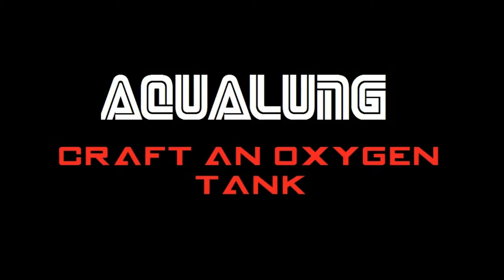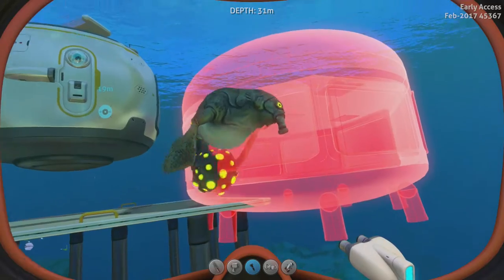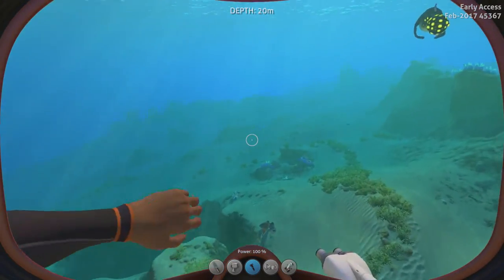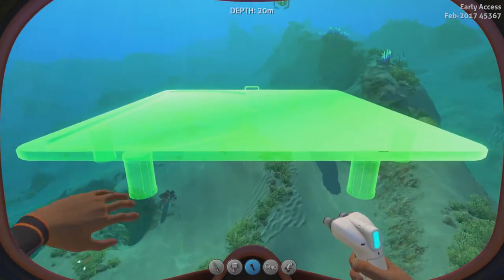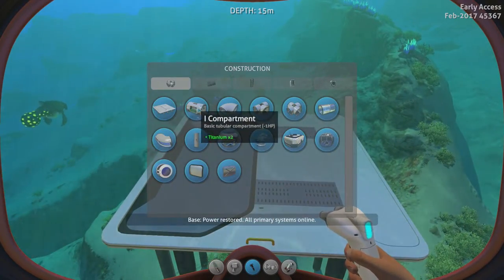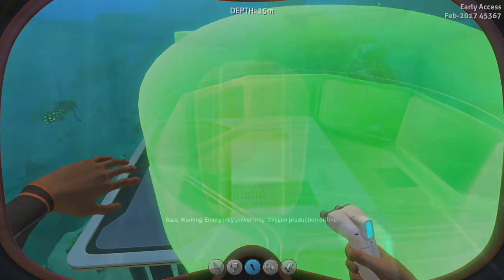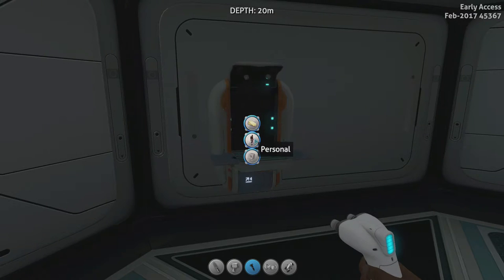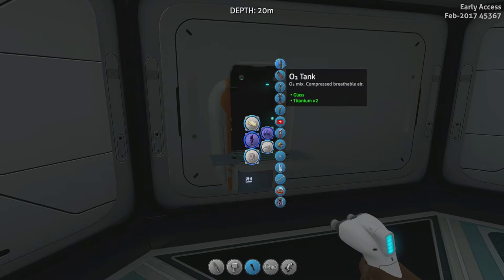Aqualung Achievement Guide (Subnautica - Early Access)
A quick how-to guide on earning the "Aqualung" achievement in Subnautica.